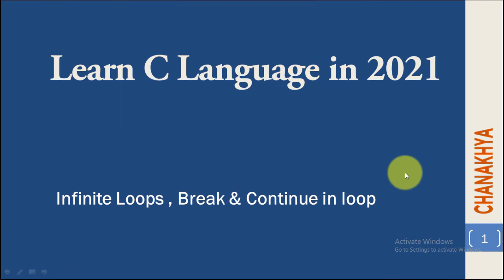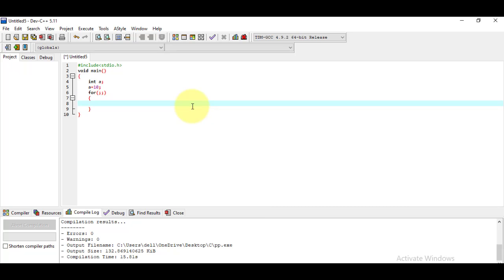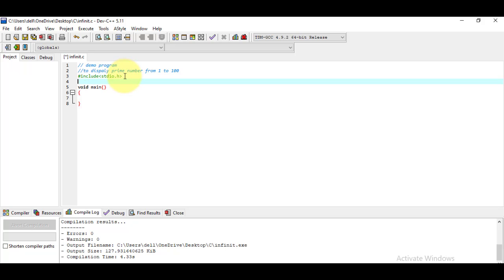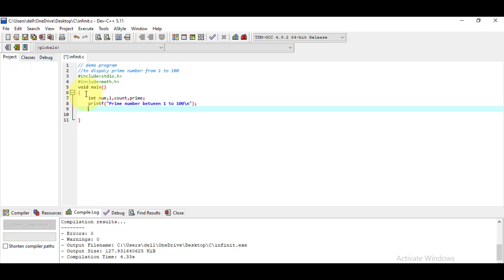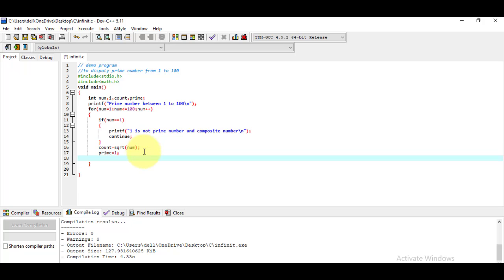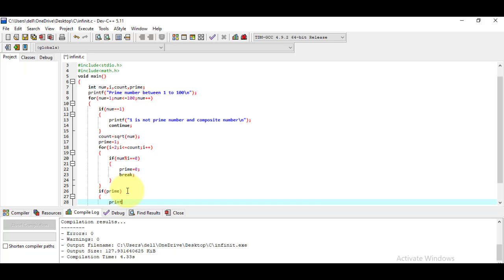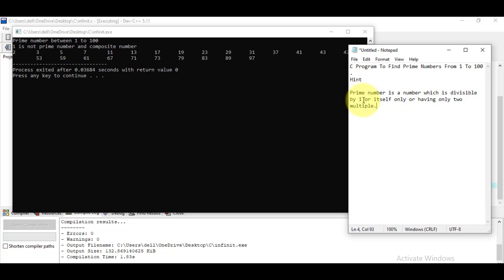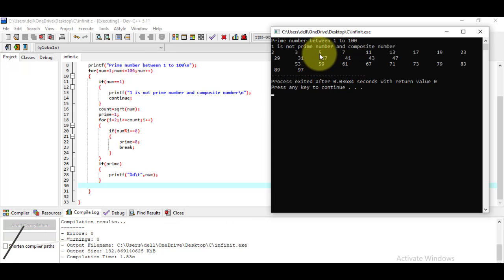Infinite Loop , Break and Continue statements in C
About Infinite loop in C
How to use Infinite loop in C
How to use Break Statement in loops
How to use Continue Statement In loops
Write a program how create Infinite loop in C
A program to Display Prime numbers from 1 to 100 using loop , continue and break Statement in C